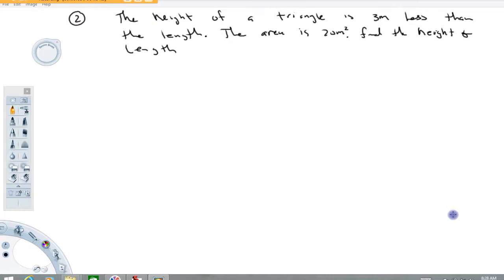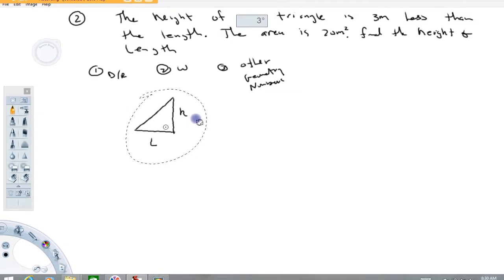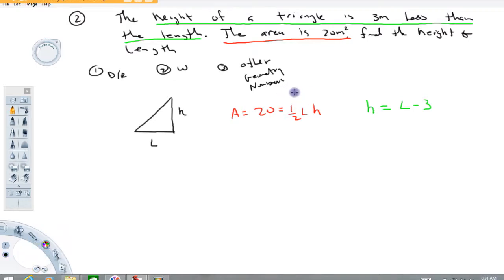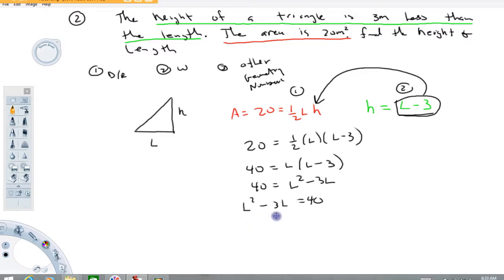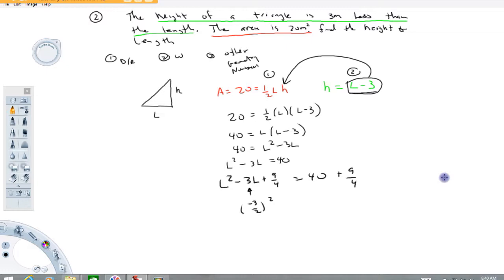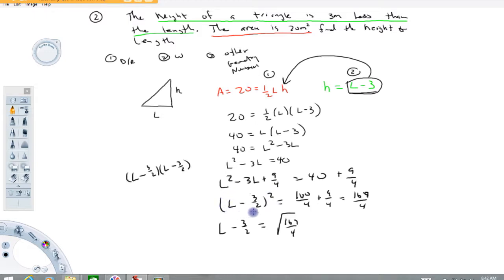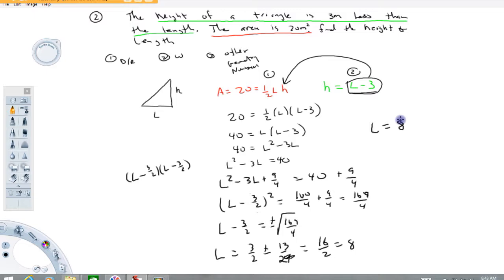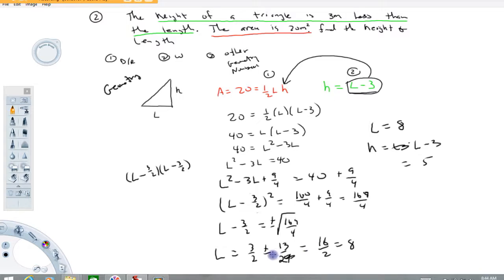ex 2 on 14 4